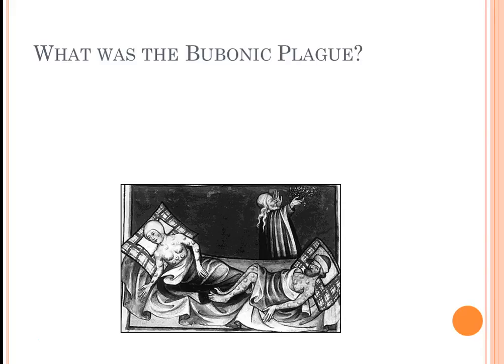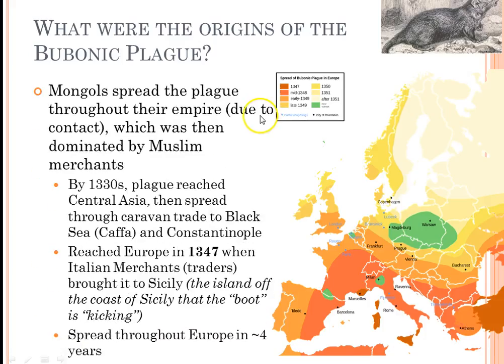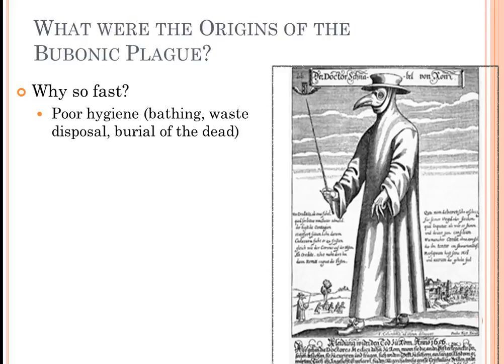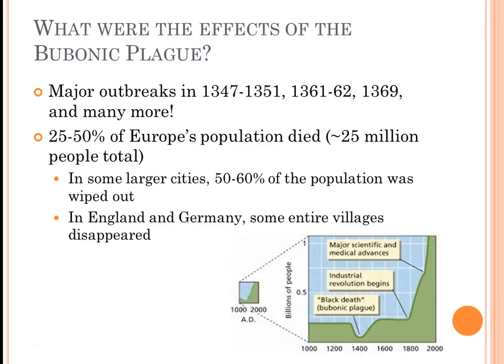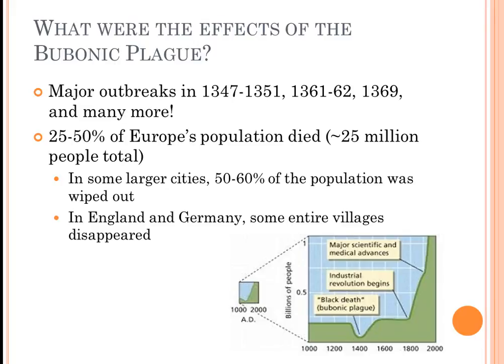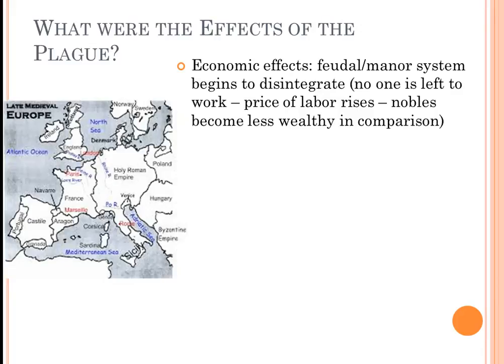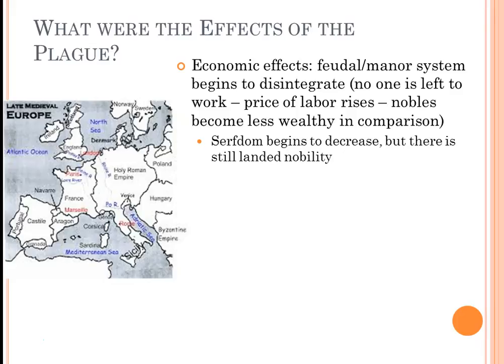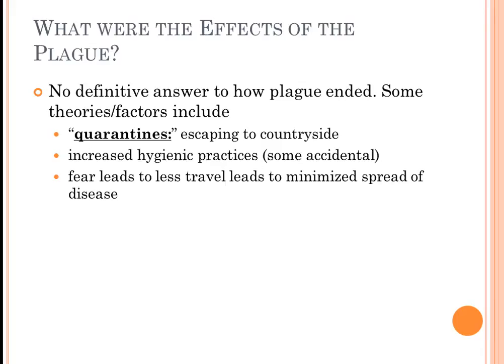Video Lesson 5 11 Bubonic Plague